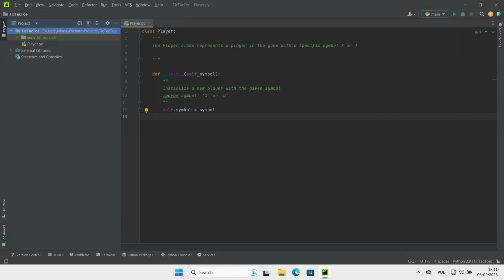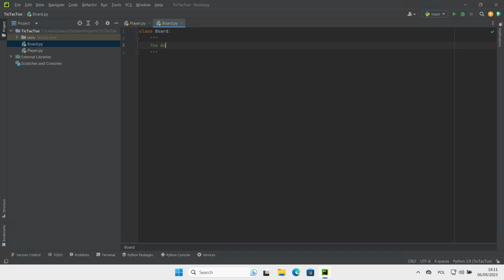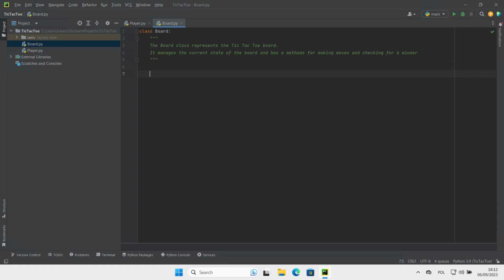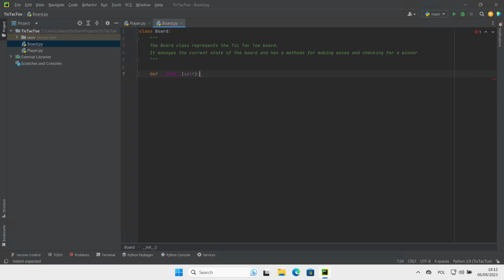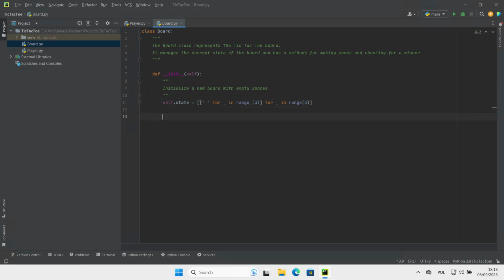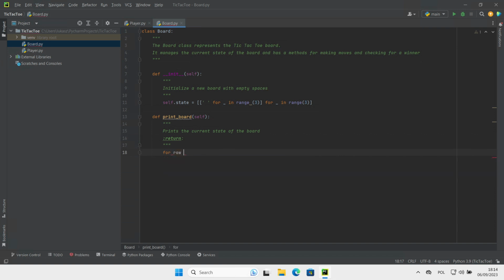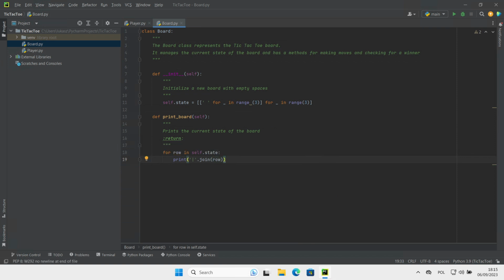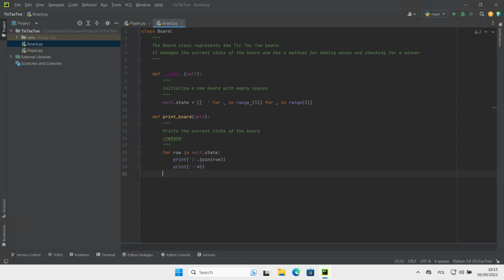Python Programming Course: Building Tic Tac Toe Game -Part III